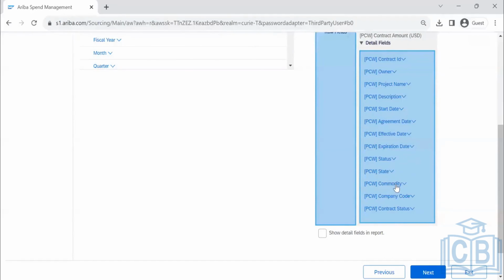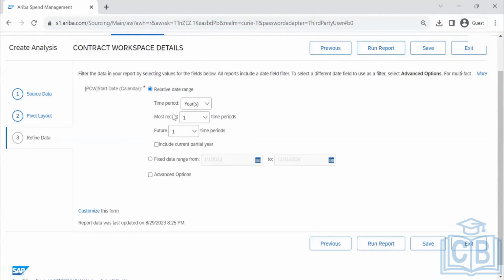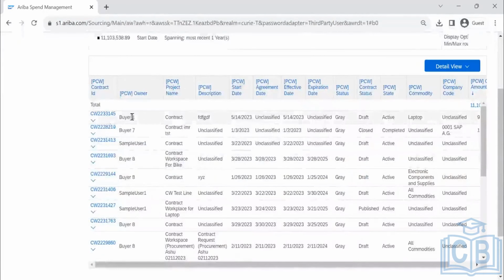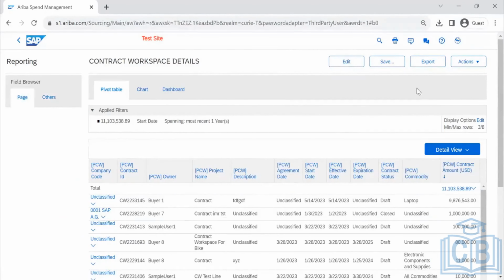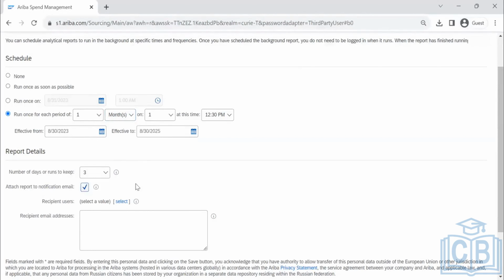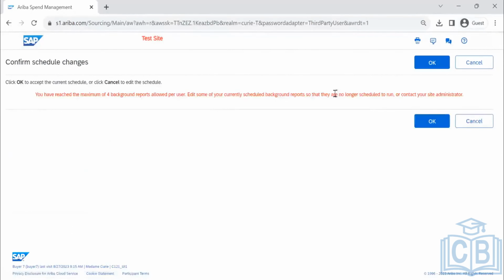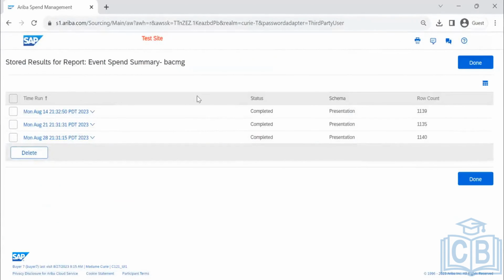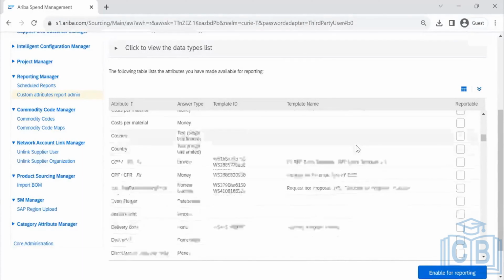Selecting Measure for Report in Sap Ariba | Sap Ariba Online Training | Cyberbrainer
Through this videos we will walk you through every step of this revolutionary procurement system!

We'll go down the many aspects of SAP Ariba in this series, from simple supplier management to clear spend analysis.

To help you understand the art of efficient procurement, our knowledgeable trainers will take you through real-world scenarios, practical, and hands-on training.

1. Select at least one measure for the report.
2. Choose contract amount as the reporting field.
3. Add contract amount as a reporting field.
4. Only the available details will be included in the report.
5. Add additional details to the report by going to available fields.
6. Add agreement date as a reporting field.
7. Add agreement date month and water year as reporting fields.
8. Click on ""Add"" to add the new reporting field.
9. Check if required fields have been added.
10. Organize the report file names as desired.